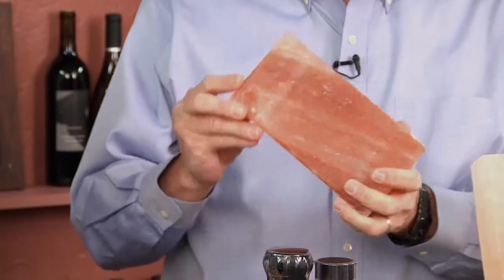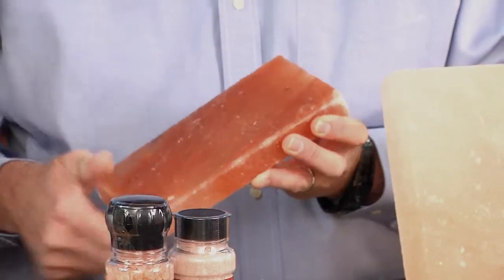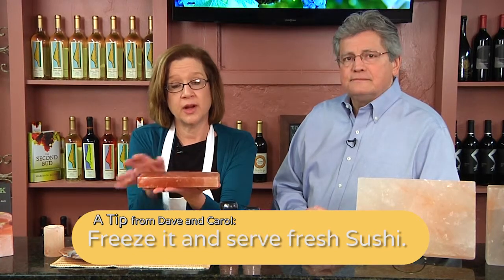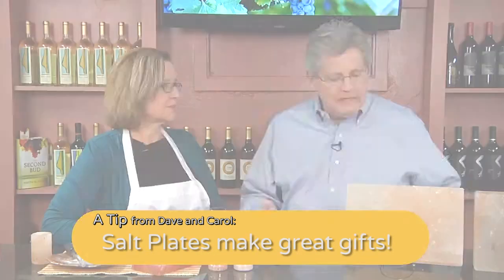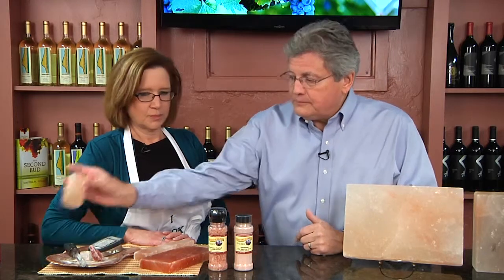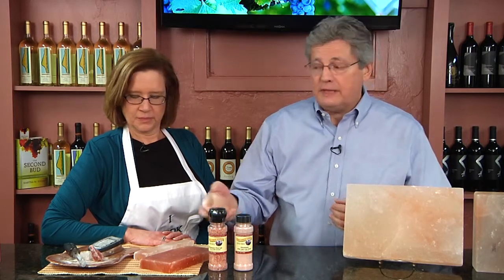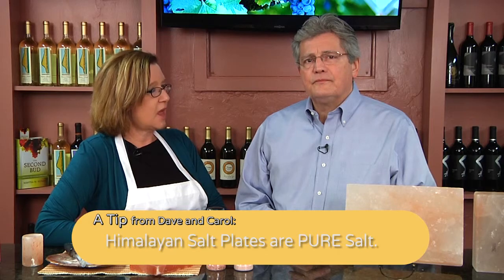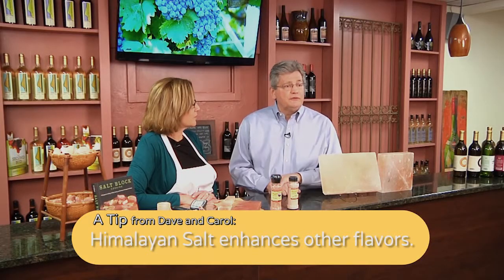The Salt Table Himalayan Salt Plate for Serving and Presentation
This 3 minute minute video presentation features The Salt Table's very popular Himalayan salt plates, salt slabs and bricks for serving and presentation. These plates are about 200 million years old that are carved from the Himalayan Mountains. They are not only esthetically beautiful, they are very functional for the presentation of food and serving.

These solid salt plates and bricks are beautiful natural products and each is unique, with various degrees of color, inclusions and fissures. No two are alike and it's typical for a plate to have fissures, chips, rough spots, and veins of contrasting colors.

Note size availability will vary. Round shapes may also be available.

The 8 x 12 plates weigh about 14 to 16 pounds.
The 8 x 8 plates weight about 10-12 pounds.
The 8 x 6 x 2 plates weight about 6-8 pounds.

The smaller plates are great as "starters" for serving dishes and for people who want to explore cooking with salt plates and just have some fun with them.

Eventually, with use, these plates will thin, and eventually crack and separate due to expansion and contraction. But the good news is IT IS SALT and is totally consumable! So, never throw away the pieces ... just grate them up and use as you would any salt! A great and long-lasting supply of Himalayan salt!!!

Welcome to the Salt Table!

The majority of videos on the Salt Table channel are about Salt Table proprietary products and services as well as other Georgia Grown products. The topics include uses of the products such as spice blends, salt blocks, and also feature events held by The Salt Table. Some videos promote other organizations with which The Salt Table partners. These include, Georgia Grown®, Visit Savannah, The VoicExperience, The 200 Club,  and Mission: Hope (Formerly ROW), The TLC, and others.

The Salt Table is a Savannah-based, award-winning, specialty food business featuring its own line of salts, seasoning blends, dip mixes, infused oils, balsamic vinegars, sugars, teas, honey, vanillas, popcorn and other products. All of these products are designed and hand-blended in Salt Table's own production facility by Carol and our staff of food artisans. These products are sold throughout the US via our web as well as in Salt Table shops, grocery stores, and other specialty stores.

The most popular products are the creations of the founders and owners, Carol and Dave Legasse. These recipes and all of the flavors are inspired by Savannah and the coastal region of Georgia. Salt flavors include black truffle mushroom salt, ghost pepper salt, smoked salts, spicy salts, and dozens more.

Many of Carol's salts, seasonings, and spice blends are award-winning and have been featured on TV cooking shows, in magazines, blogs, and other social media and publications. The highly-rated Salt Table stores encourage sampling of 100s of products, all of which are local and produced by members of the Georgia Grown program, a division of the Georgia Department of Agriculture.

The historic downtown Savannah shop and Jekyll Island shop also feature Georgia's prize-winning wines.

The original flagship store is located in the historic district of Savannah at 51 Barnard Street. Other shops located in Georgia include the factory location in Pooler, the Savannah Hilton Head Airport, The Savannah Convention Center, and Jekyll Island, Georgia.

Beach Village on Jekyll Island,

Awards and Accolades:

2020 Tripadvisor Travelers Choice Award
2020 Leadership Award – Georgia Grown / Georgia Dept. of Agriculture
2019, 2018 Trip Advisor Hall of Fame
2019, 2018, 2017, 2016 & 2015 Best of Savannah Winner, Connect Magazine
2019, 2018, 2017, 2016, 2015, 2014 & 2013 - Trip Advisor Certificate of Excellence
2018 Advocate of the Year - Buy Local, Savannah
2017 Finalist - International Business of the Year – World Trade Center Savannah
2016 Winner Flavor of Georgia Contest, University of Georgia College of Agriculture
2015 Winner Flavor of Georgia Contest, University of Georgia College of Agriculture
2015 Flavor of the State, Georgia Traveler Magazine
2014 Retailer of the Year, Savannah Morning News
2014 Entrepreneur of the Year, Savannah Chamber of Commerce

Featured in"Cooking with Opera Star Denyce Graves" TV Cooking Show, Southern Flavor Magazine, Travel Girl Magazine, Worth Magazine, Paula Deen Magazine, Georgia Grown Magazine, Georgia Travel Magazine, Savannah Magazine, South Magazine, Reflections Magazine and other newspapers, magazines, talk shows, and blogs.